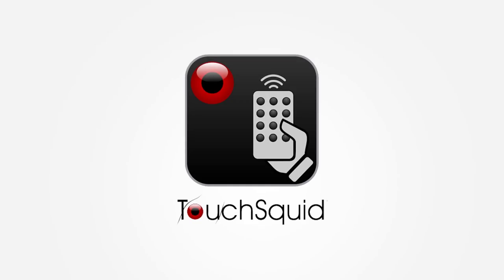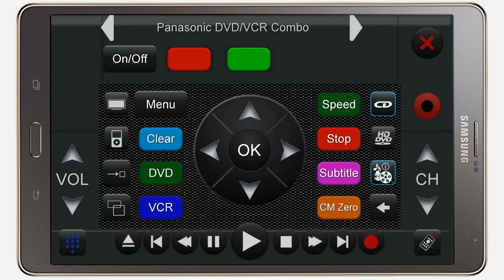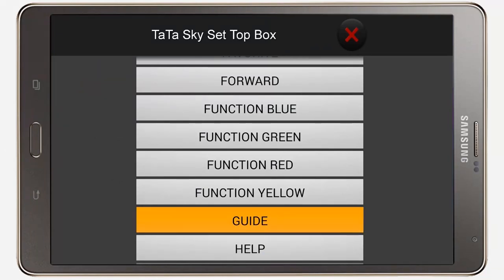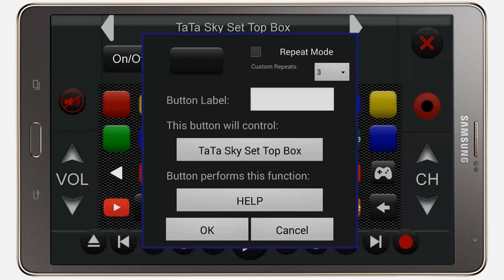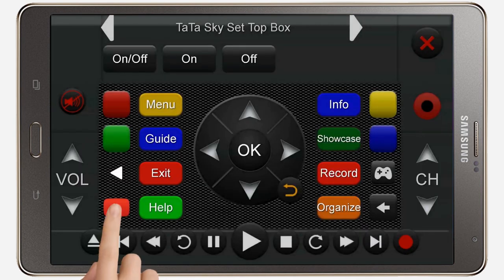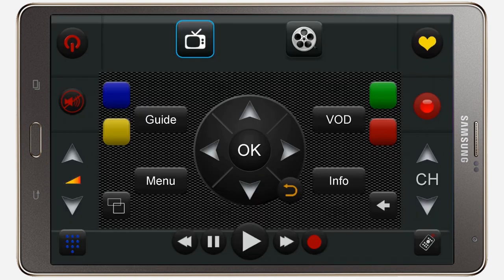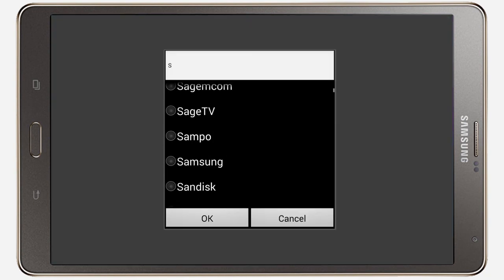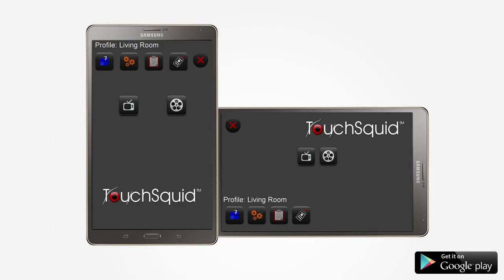TouchSquid GR Universal Remote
The TouchSquid app releases the true power of your IR equipped Smart Phone or Tablet. Also supports external blasters and IP control.